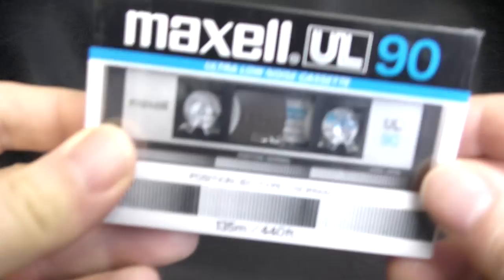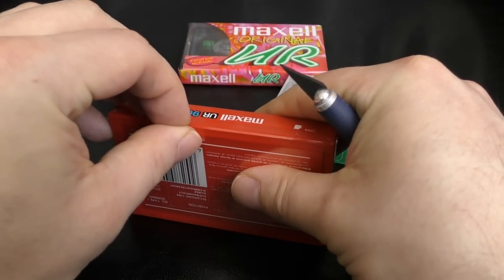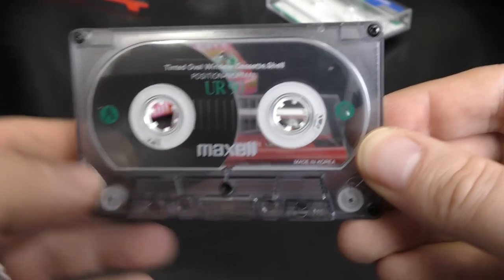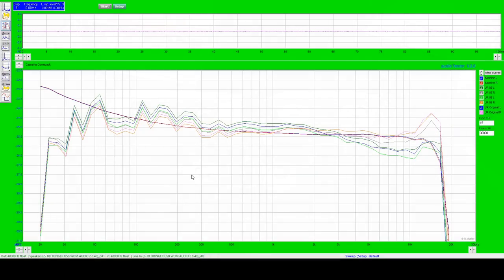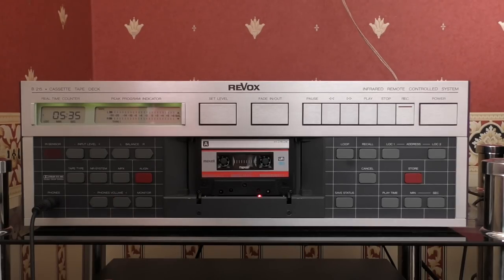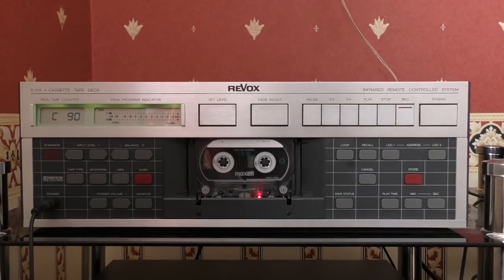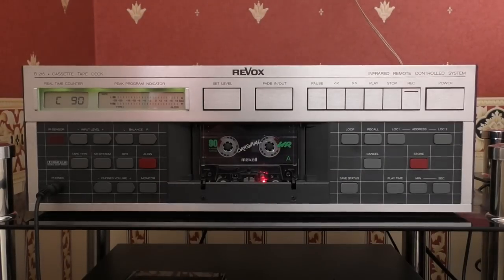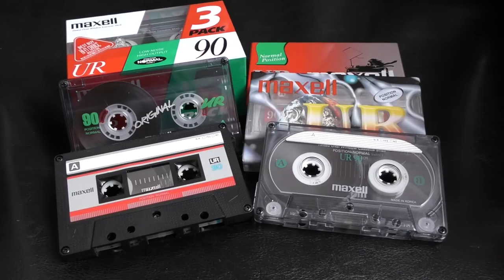The Legend That Is The Maxell UR - Type 1 Cassette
Here I look at 3 genereations of some of the most ubiquitous, yet well loved and reliable cassettes ever, the Maxell UR.

Deck Used : Revox B215